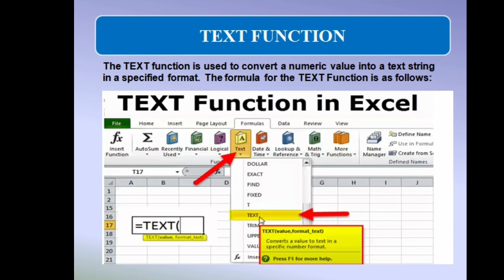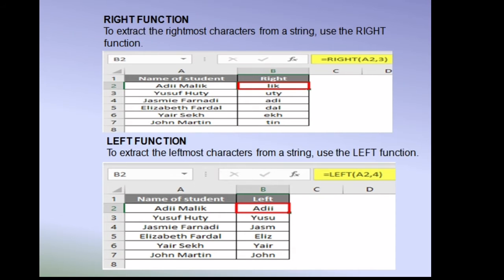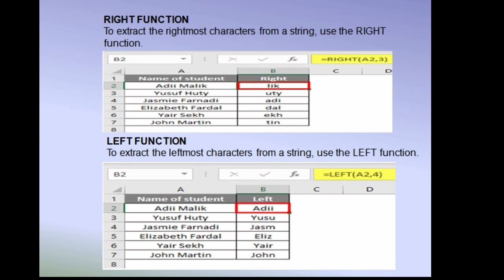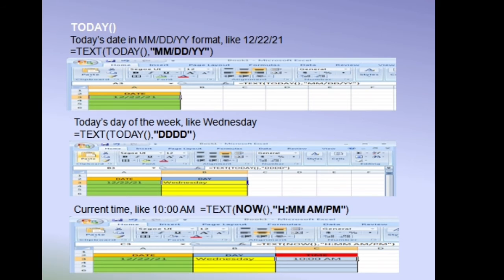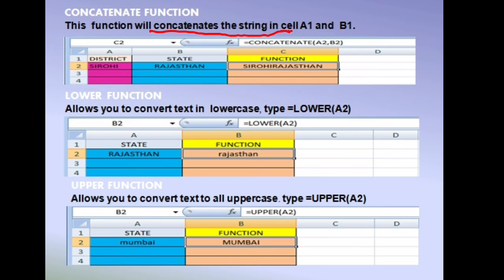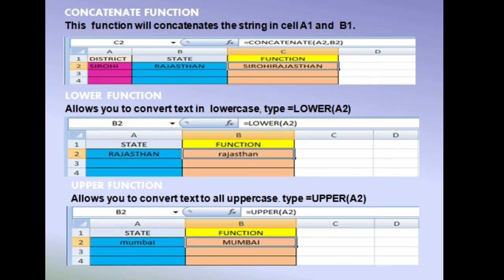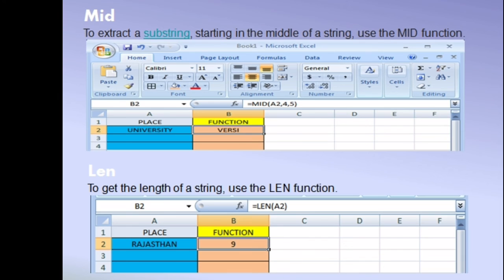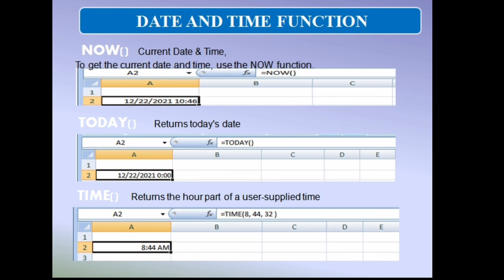Text Function in MS-EXCEL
Text function left function write function concatnet function trim function top function upper function lower function
mid length function made function today function now function, today's function